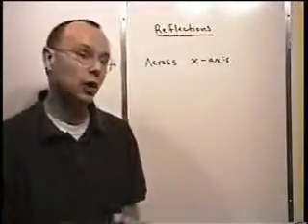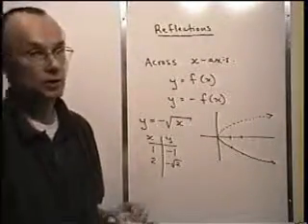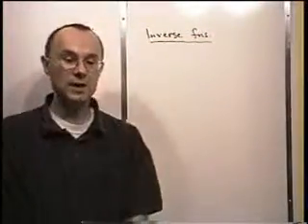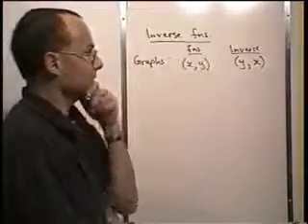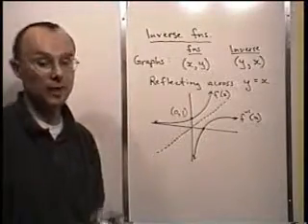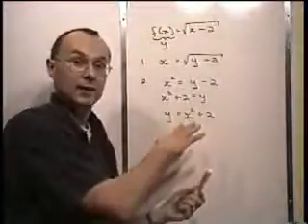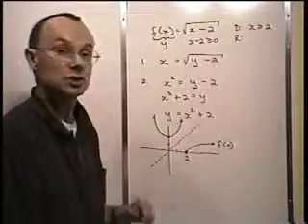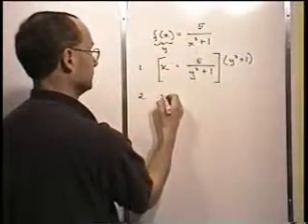WCLN - PCM12 - Reflections